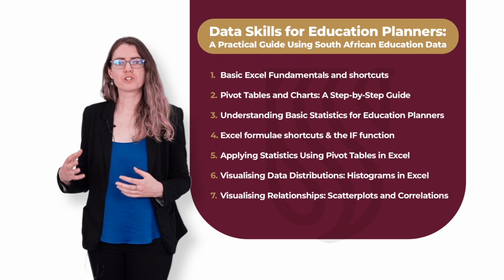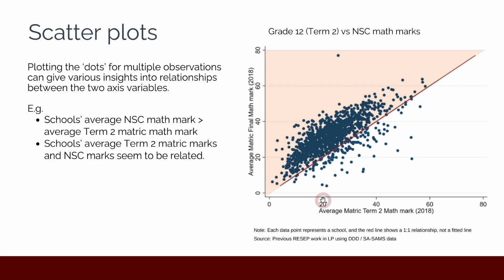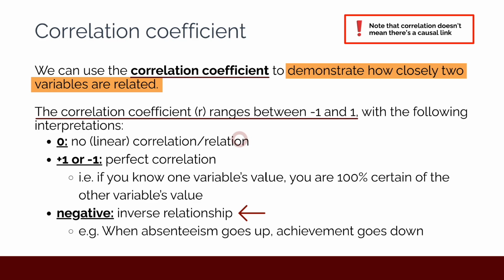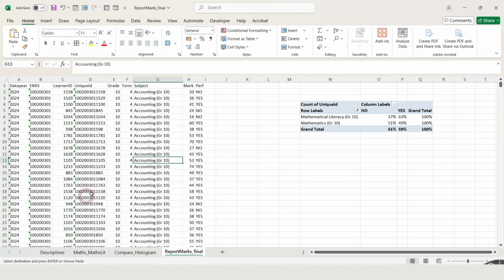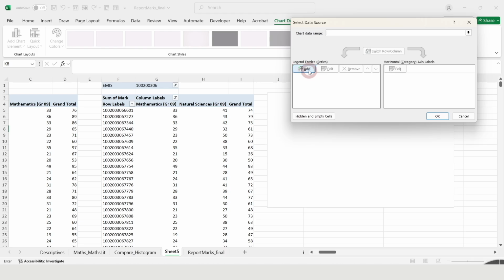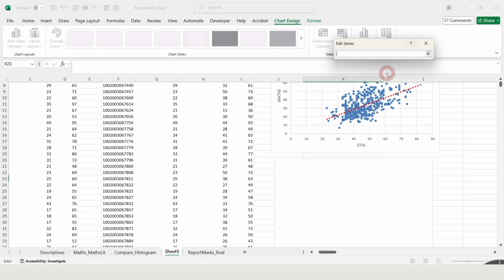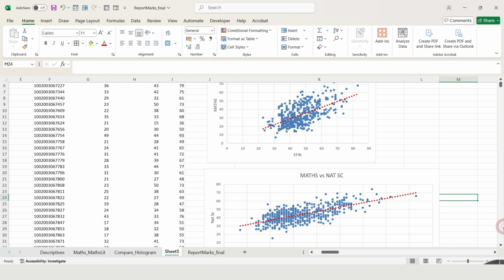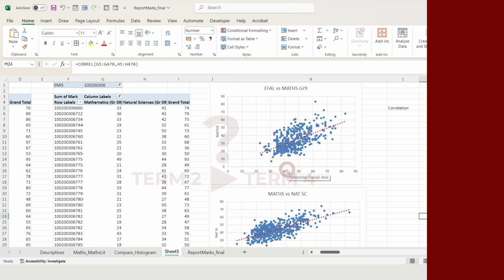Lesson 7: Visualising Relationships - Scatterplots and Correlations in Excel